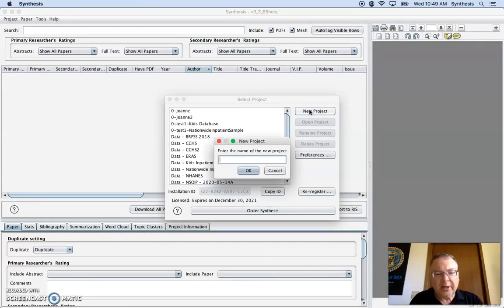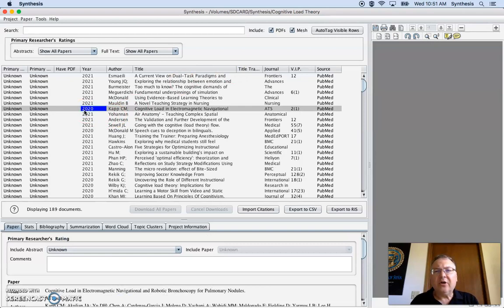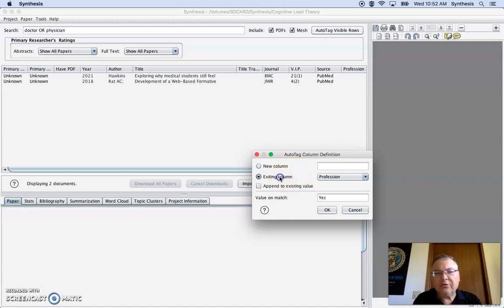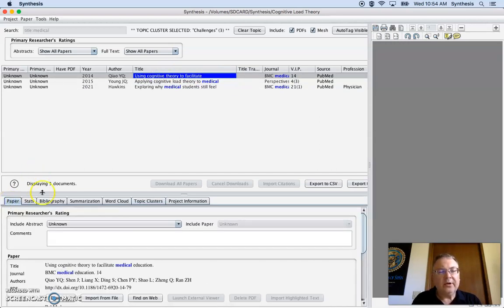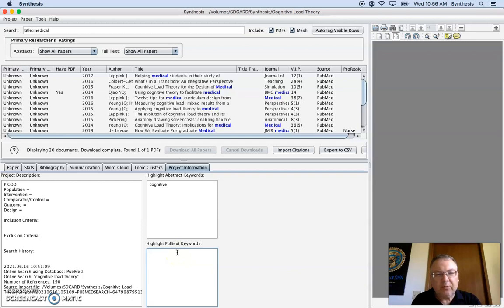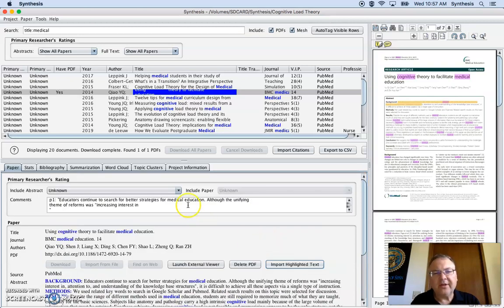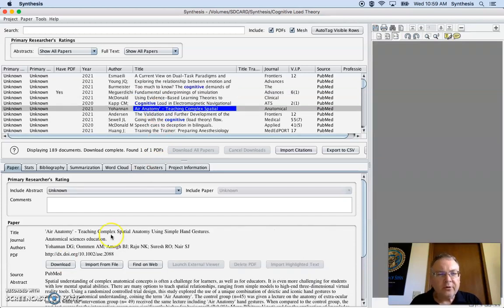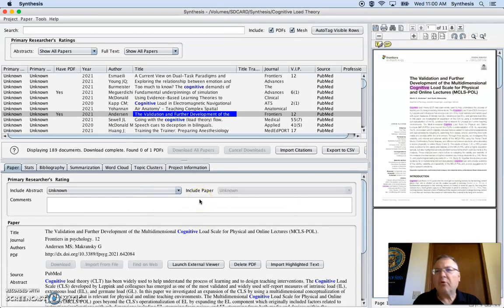Synthesis - Cognitive Load Theory